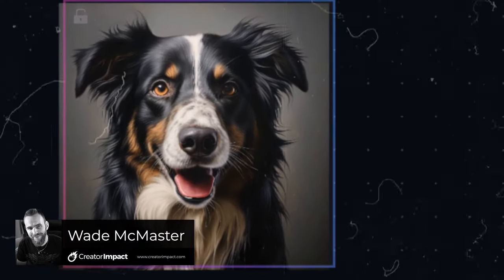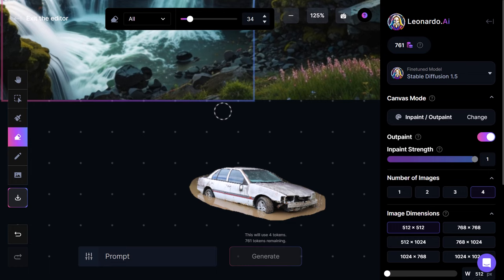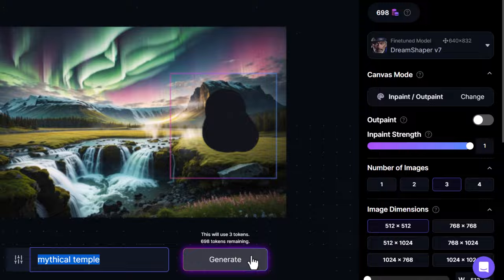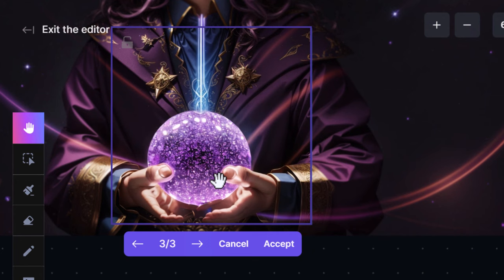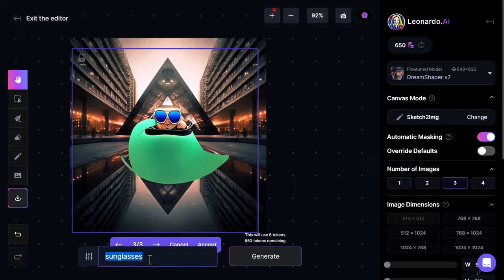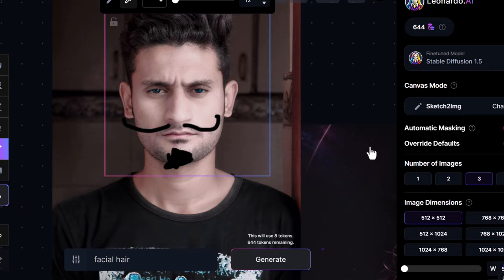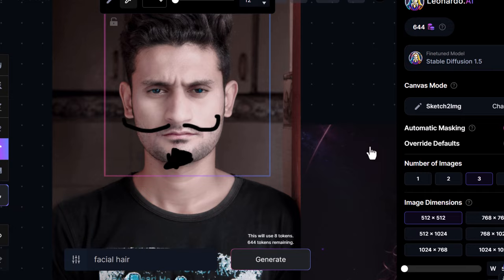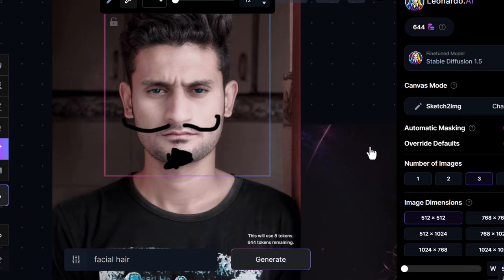The power of Leonardo AI Canvas 2.0 (Tutorial)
Learn the power of Leonardo AI Canvas 2.0 in this Leonardo AI Tutorial.  I cover the basics of Image to Image in Canvas, along with ControlNew, Inpainting, Outpainting, Text to Image and Sketch to img.

Over 1000 Midjourney styles you can try!